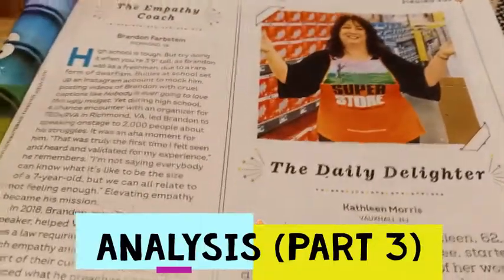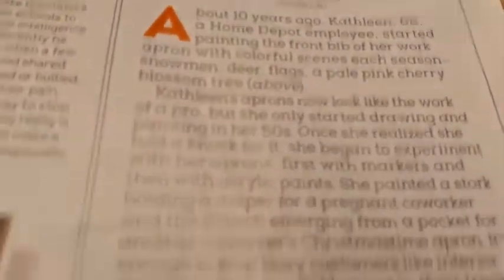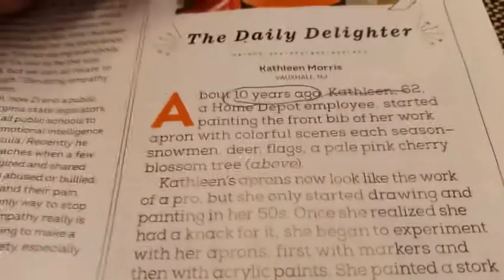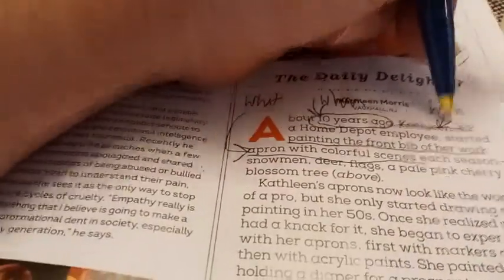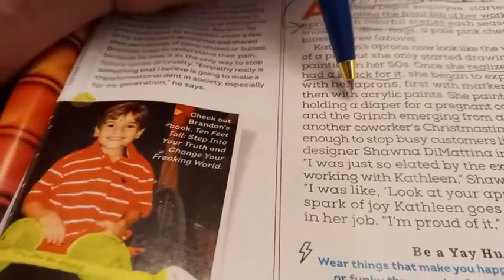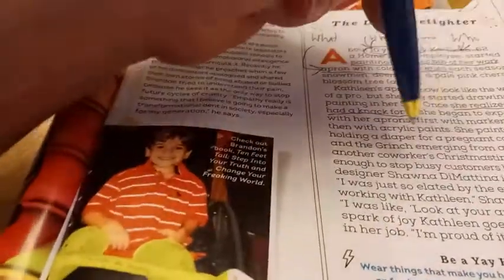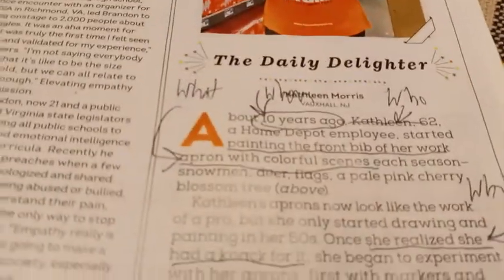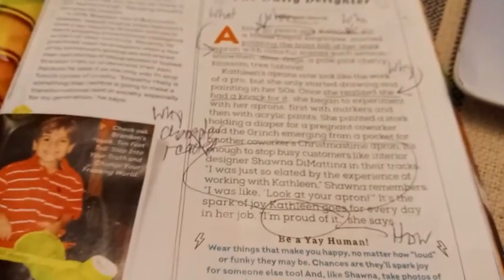Analysis Part 3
This continues Mr. Kelley's lesson on textual analysis for the seventh grade ELA students of Woodstock Middle School, near Millington, TN.